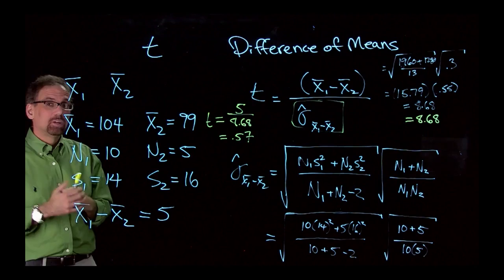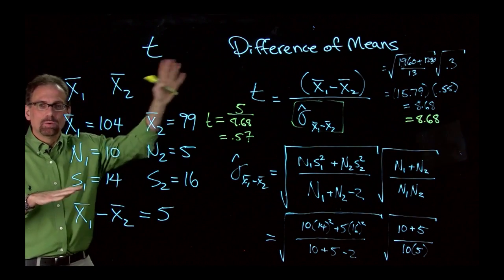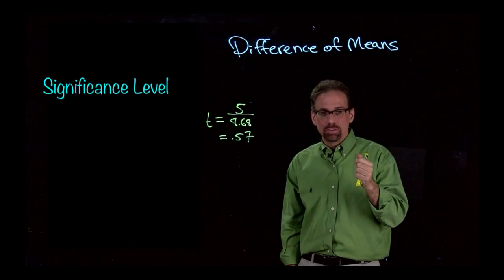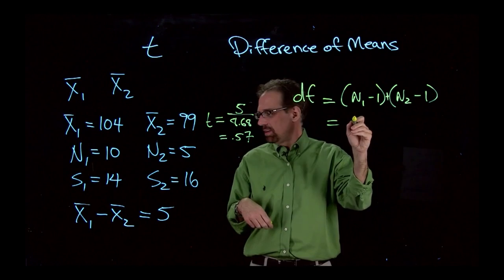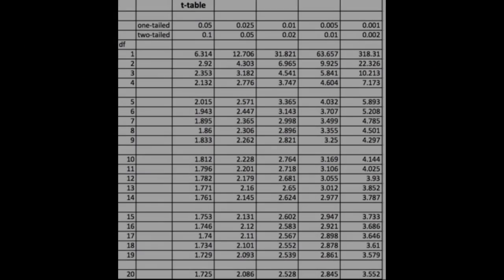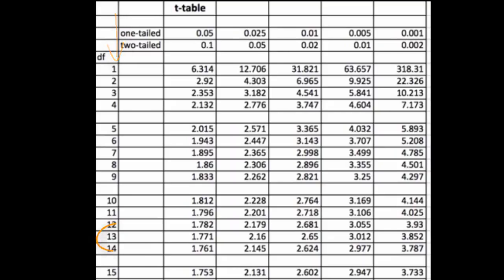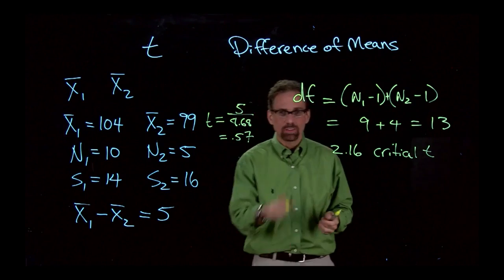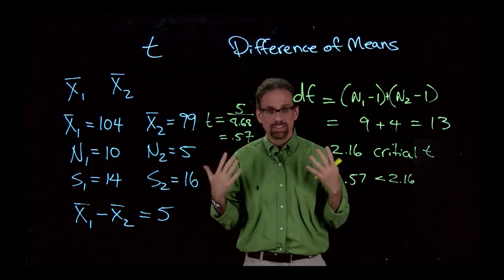SOC120X Module 5_Topic 51: Comparing Critical and Calculated Values